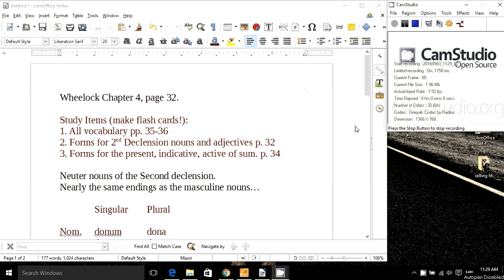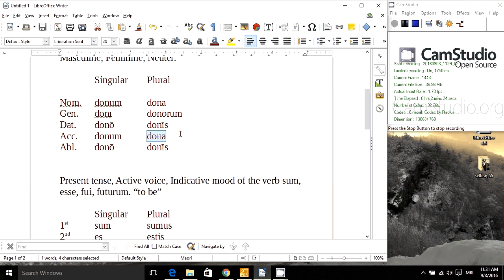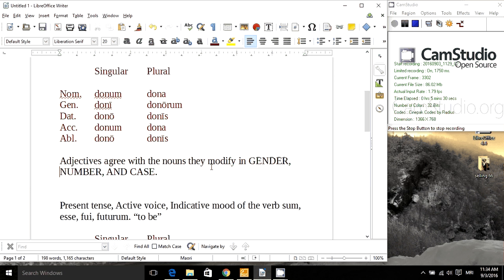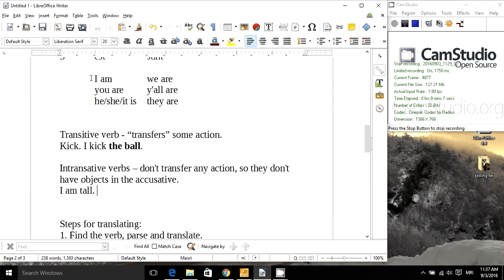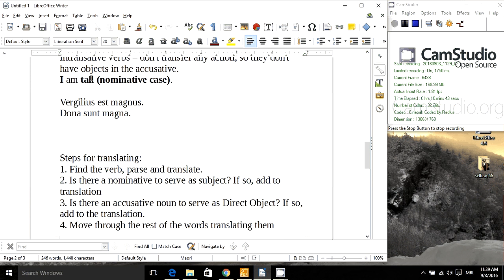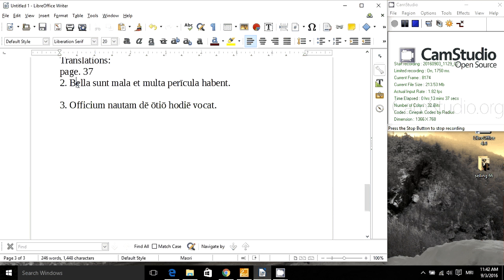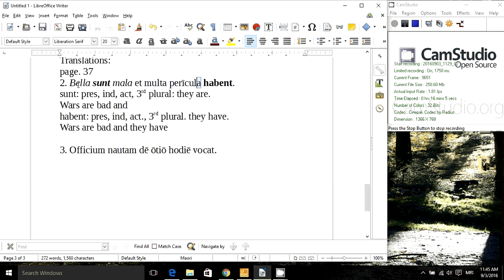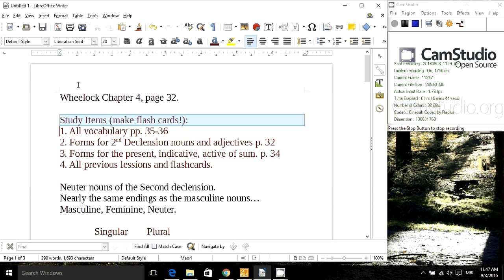MC Latin I: W4